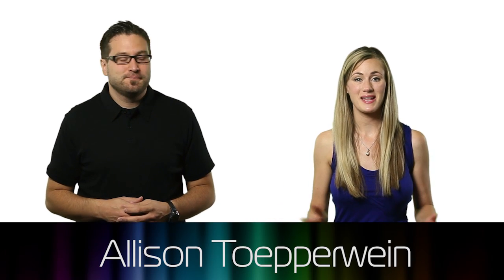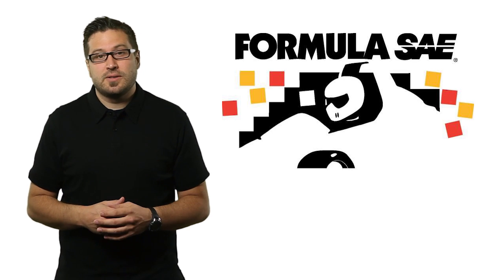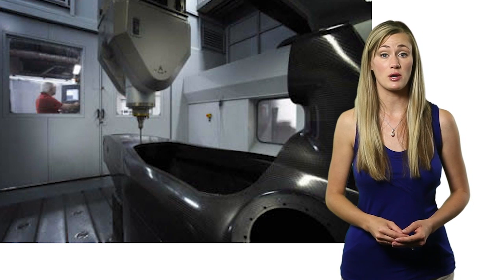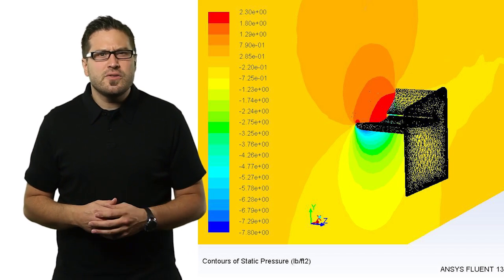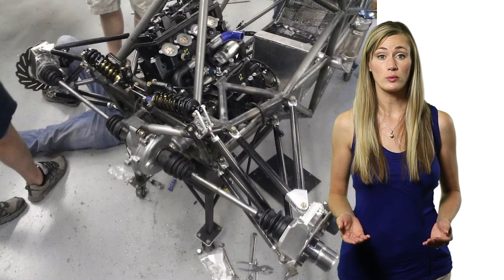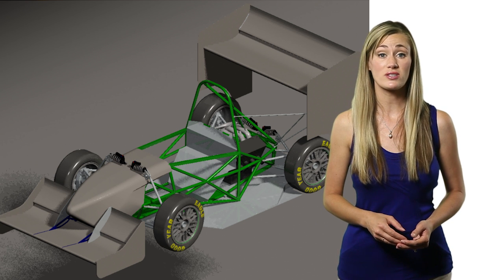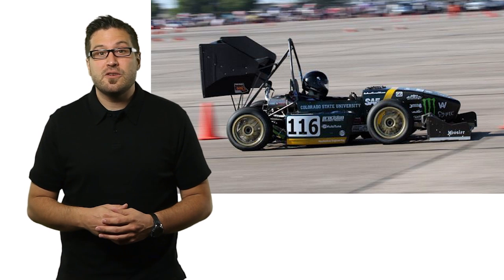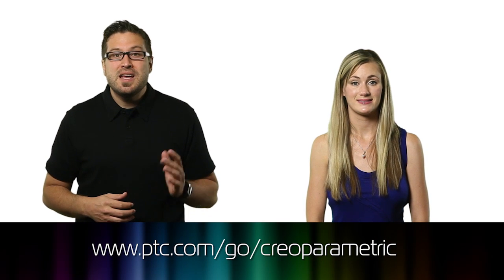Stiffer Chassis With Less Weight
Ram Racing redesigned their Formula SAE car to increase stiffness by 100% and reduce weight by 10 lbs, leading to big reductions in lap time.